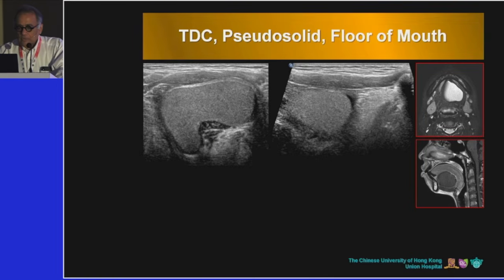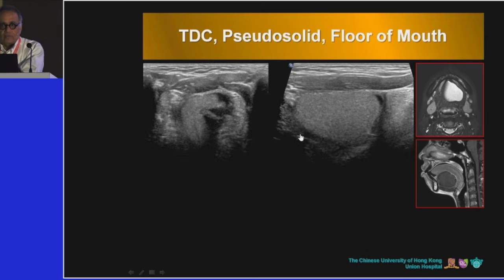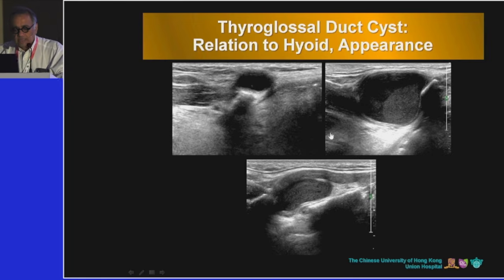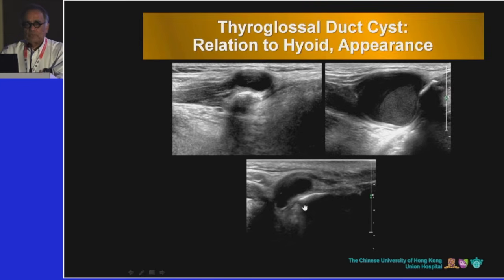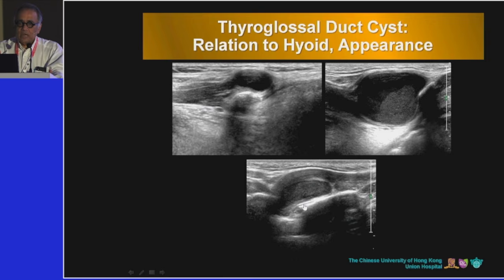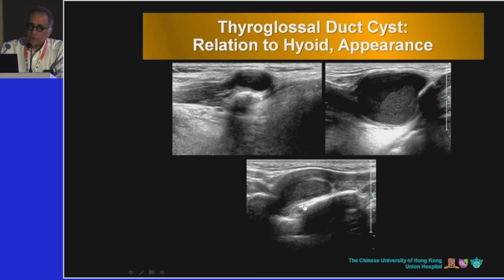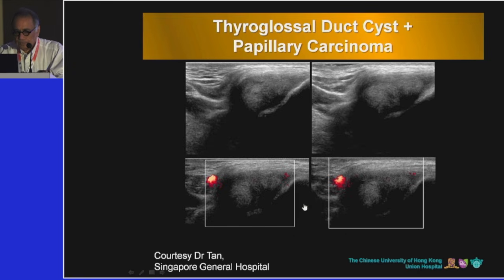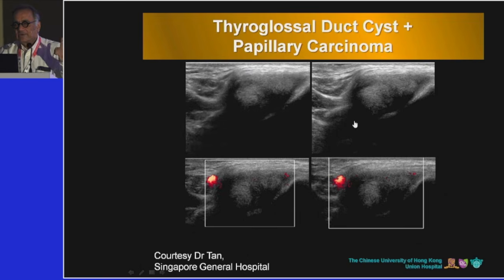Dr Anil Ahuja | Thyroglossal Duct Cyst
ANNOUNCEMENT
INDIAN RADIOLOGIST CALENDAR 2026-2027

SONOBUZZ 2027
Dates: Jan 29-31, 2027
Venue: Mumbai (5 star Hotel) - Hotel Aurika Skycity
EARLY BIRD RATES APPLICABLE UNTIL JUNE 30

FAST TRACK 2026
Exam Prep for Radiology Residents
June 26-28 - Mumbai (Sion Hospital)
July 3-5- Kolkata (Apollo Speciality Hospital)- few seats remaining